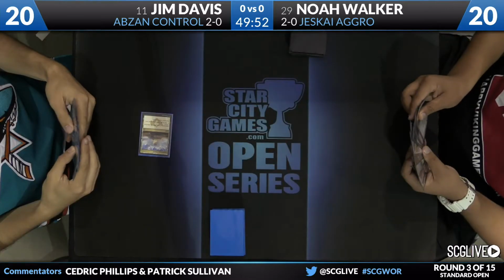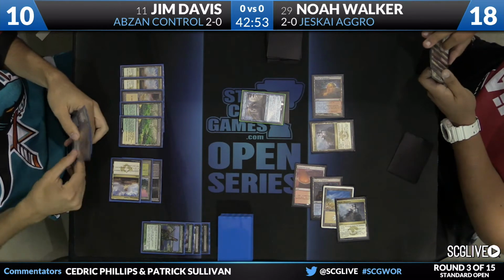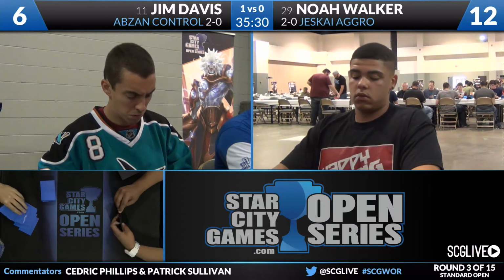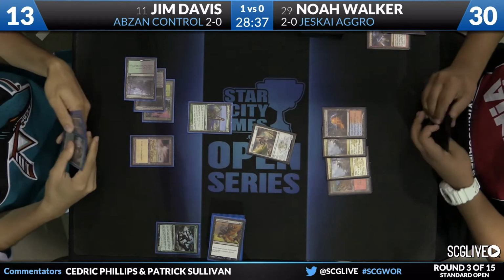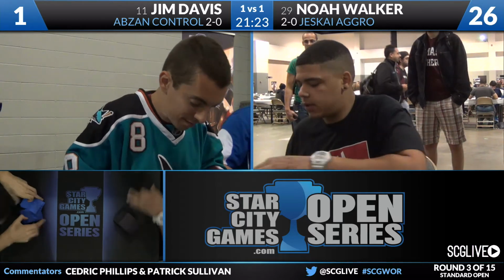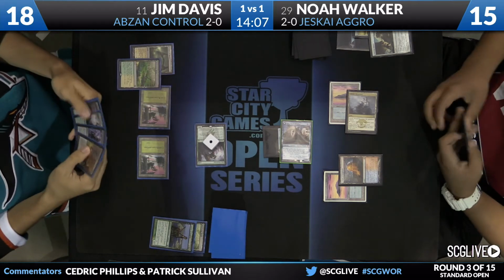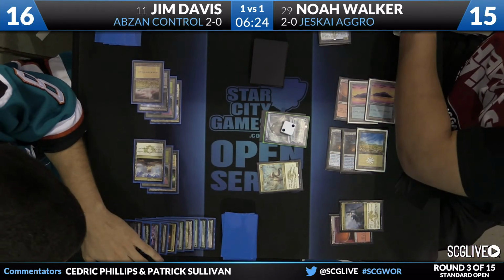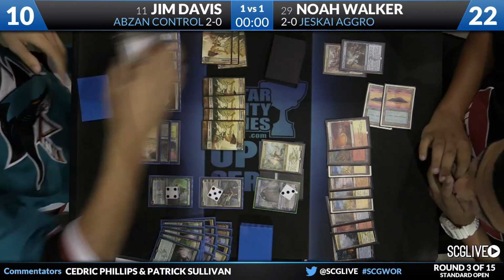SCGWOR: Round 3 - Jim Davis vs Noah Walker | Standard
From SCG Worcester on September 12th, 2015